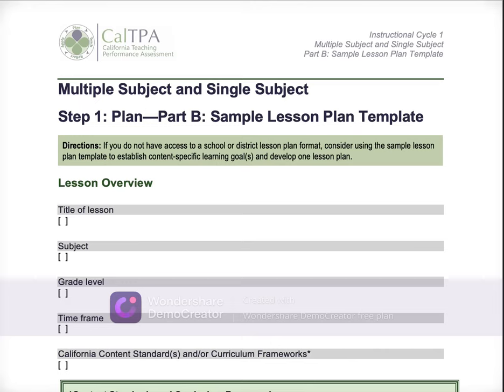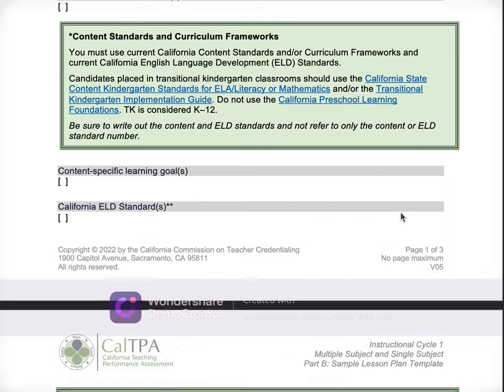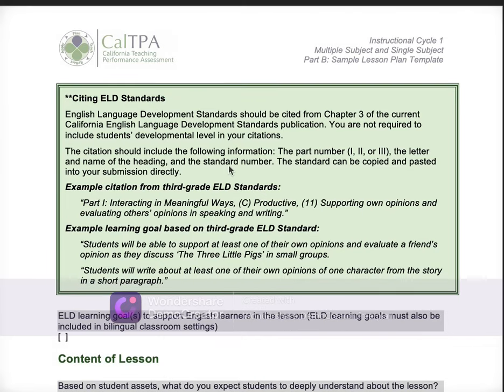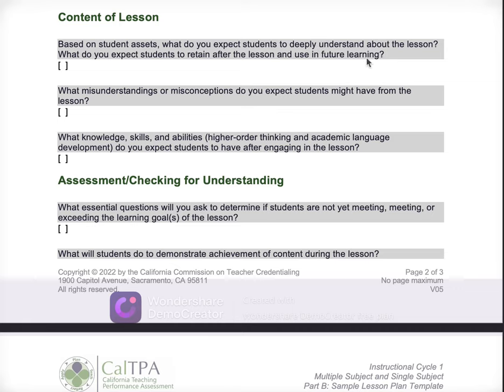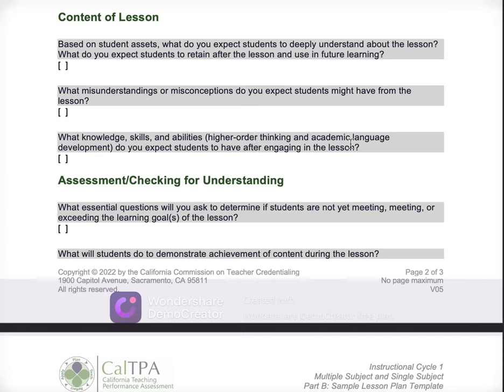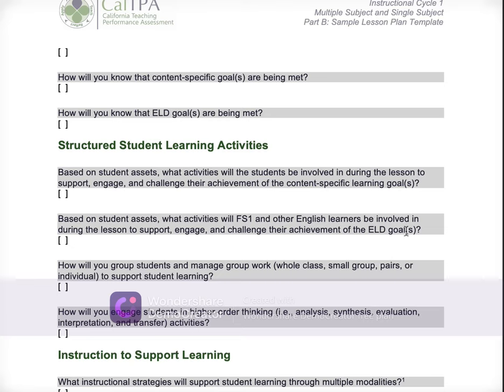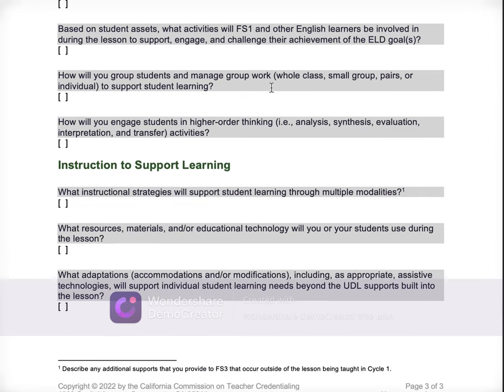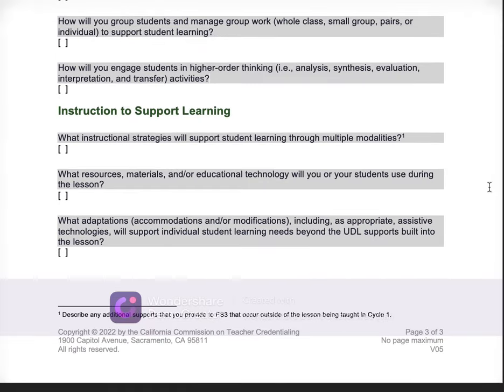Cycle 1 CalTPA Real Talk Series - Lesson Plan Template (TPA version - Step 1B)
You can use this template or a lesson plan template from your university for this step. Be sure that if you use a university lesson plan template that it covers the same elements as this lesson plan template.